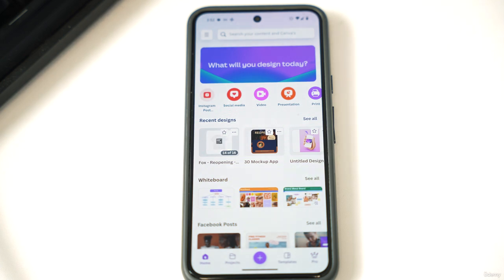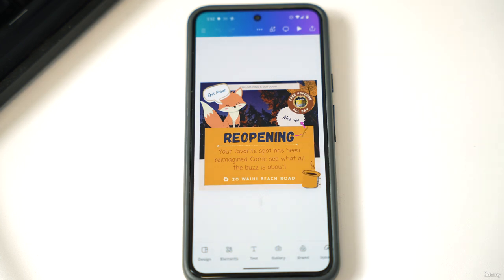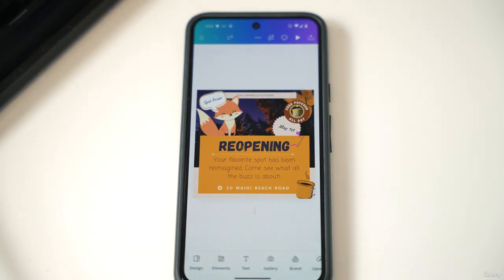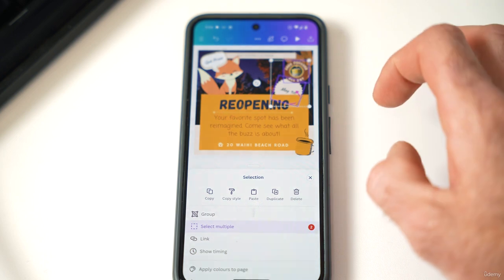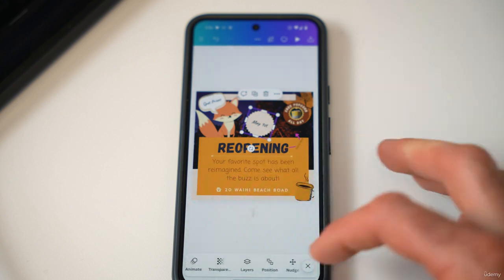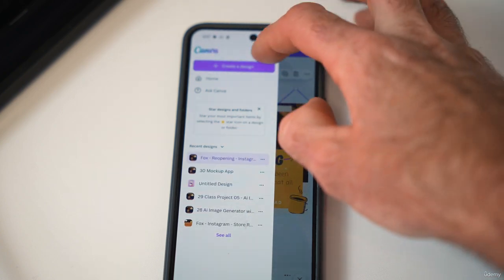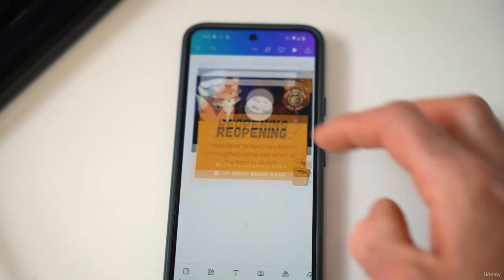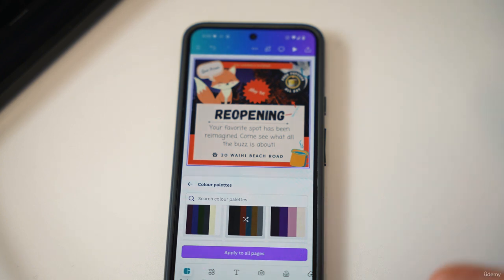2 Editing Canva Designs on your Phone